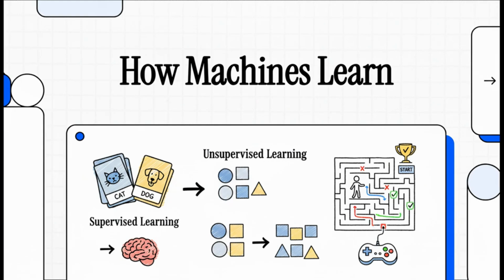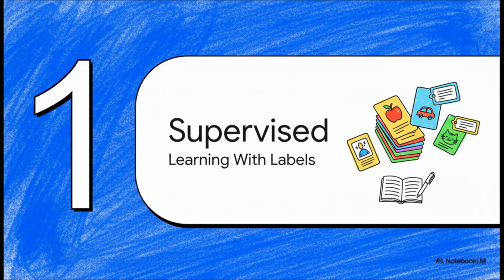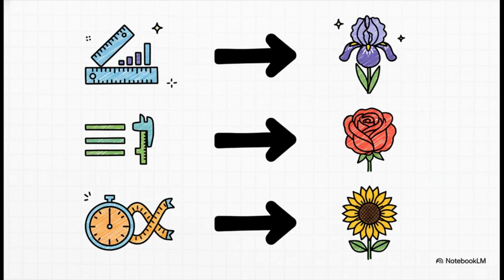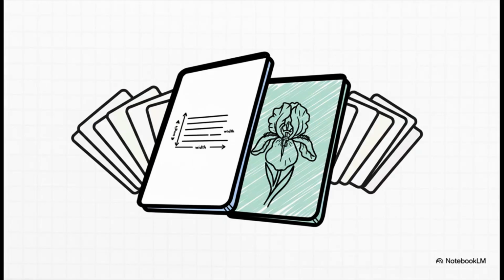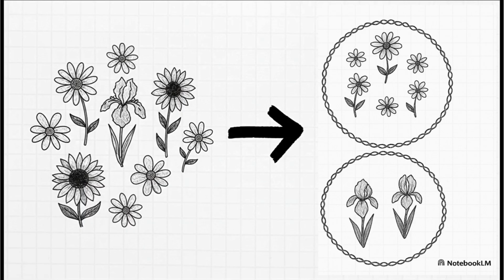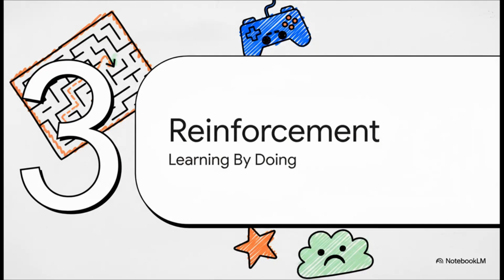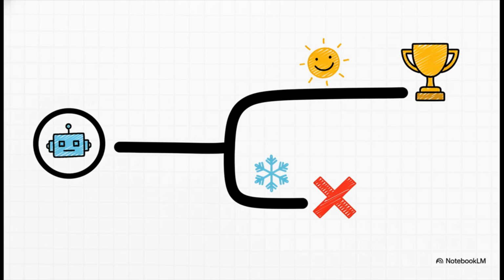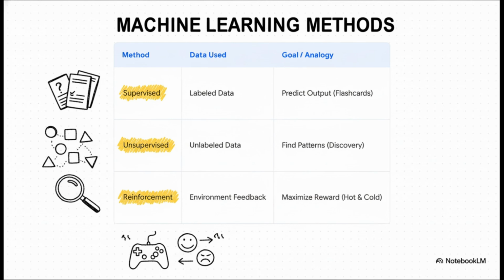How Machines Actually Learn — The 3 Core Types of Machine Learning Explained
Machine learning isn’t magic — it’s built on just three fundamental methods that teach machines to learn from data and experience.
In this video, we’ll pull back the curtain on how computers truly learn and think, breaking down complex ideas into clear, real-world examples.

You’ll learn:
🔹 Supervised Learning — The “flashcard” method: learning from labeled data.
🔹 Unsupervised Learning — The “discovery” method: finding patterns without answers.
🔹 Reinforcement Learning — The “hot and cold” method: learning from feedback and experience.

These three approaches form the foundation of everything from facial recognition and recommendation systems to self-driving cars and medical AI.

By the end, you’ll understand how each method shapes the intelligent systems transforming our world.

Reference:
"Machine Learning and Artificial Intelligence" by Ameet V. Joshi